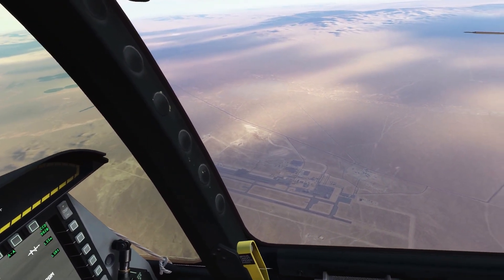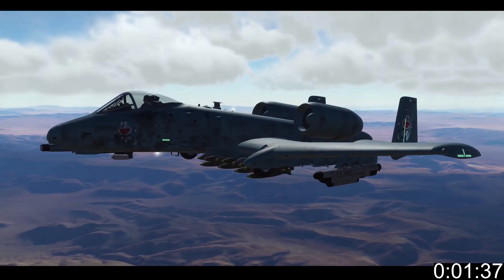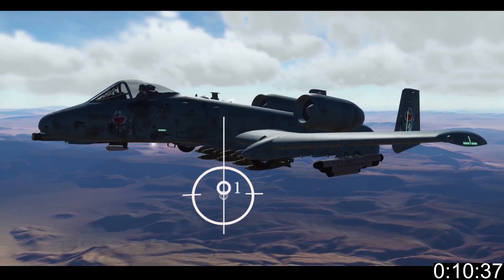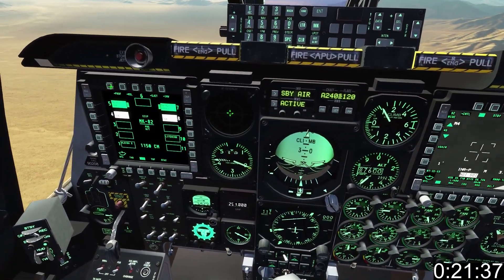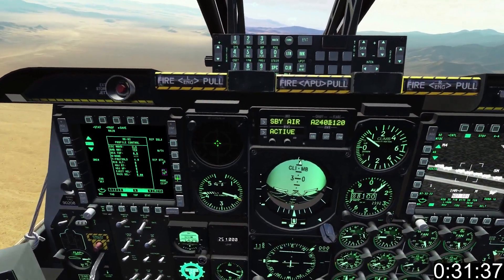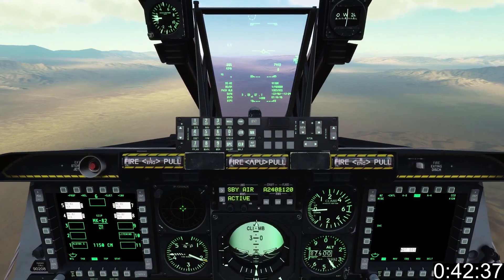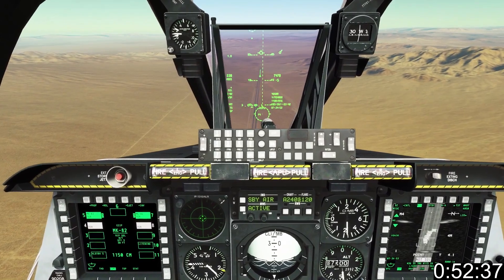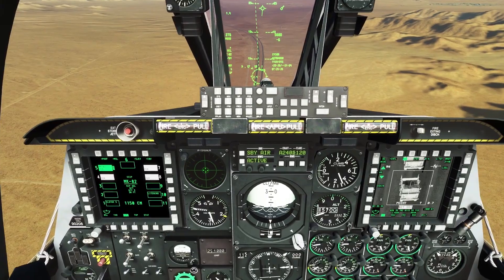1 Minute DCS - A10C - CCIP 5mil Consent Release Mode Tutorial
In this DCS A10C tutorial I cover CCIP 5mil consent release.  This is the most precise of the consent modes.